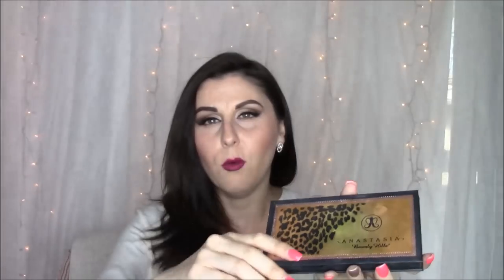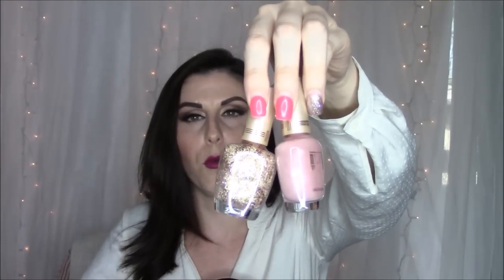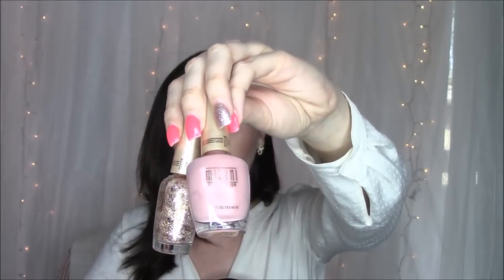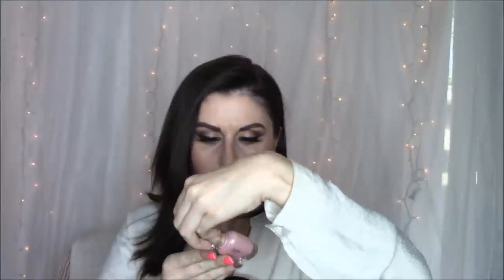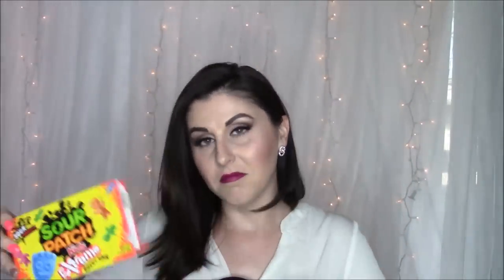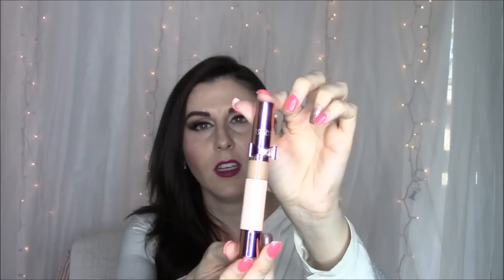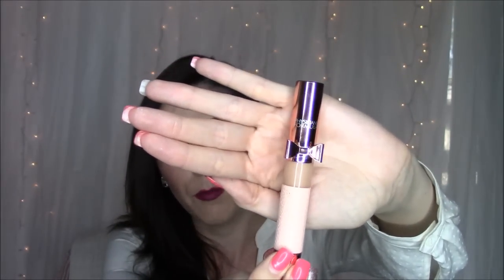Whats in my bag?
So much stuff, not enough room